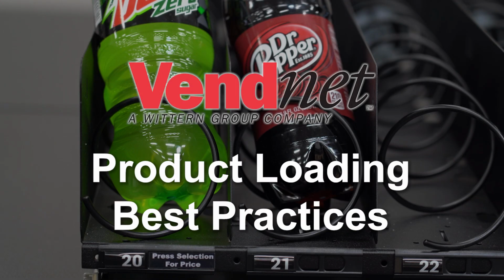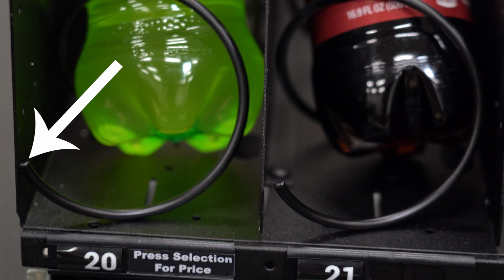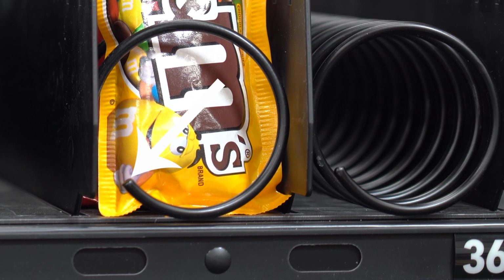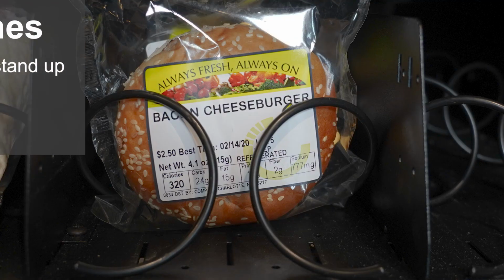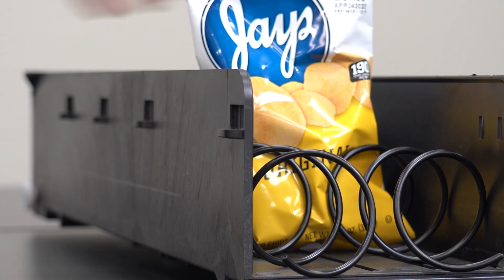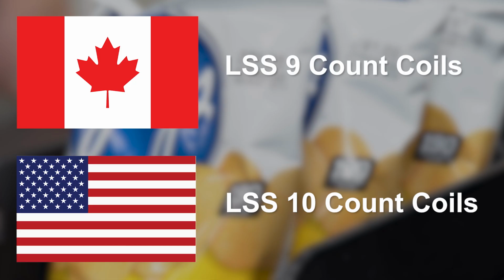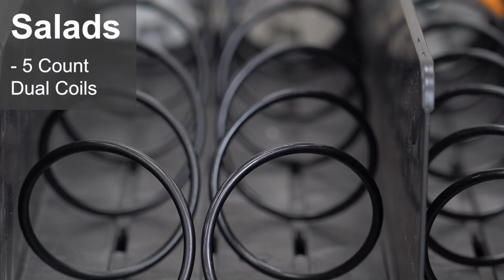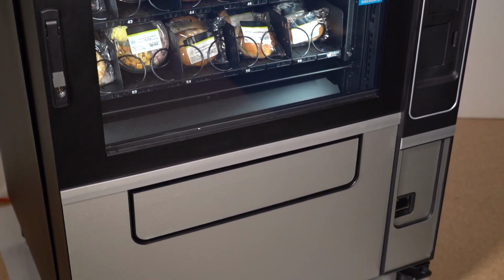Product Loading Best Practices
This tutorial contains some of the best practices and recommendations when it comes to loading different products into your vending machine. For more technical support questions, call Vendnet at 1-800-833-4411.